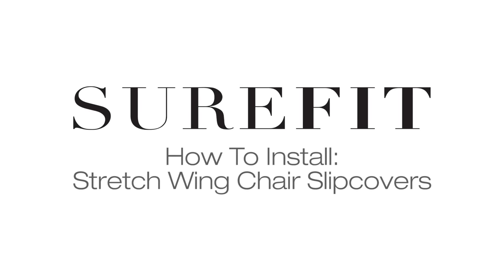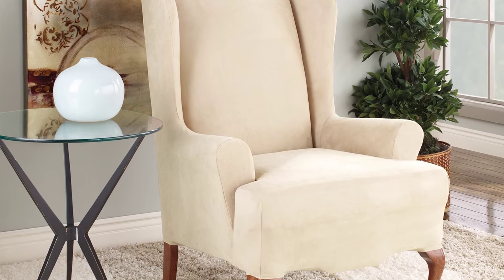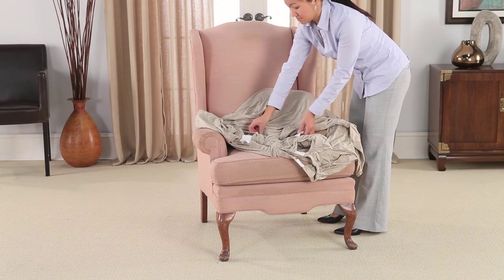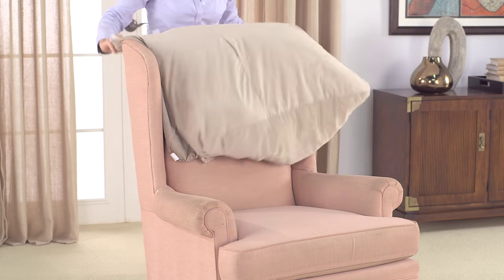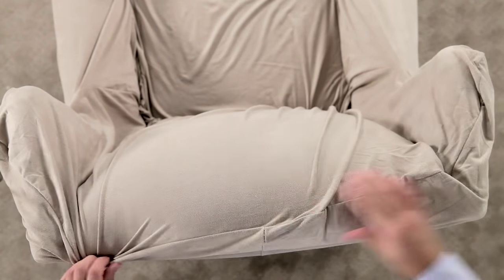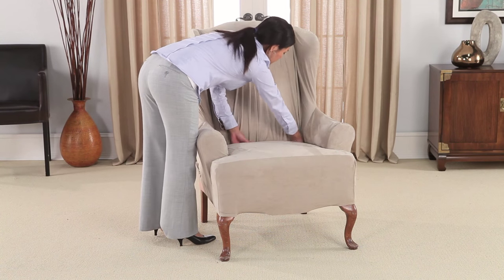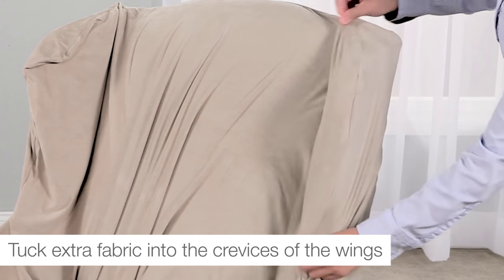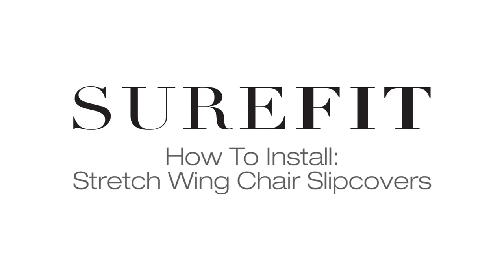How To Install Stretch Wing Chair Slipcovers